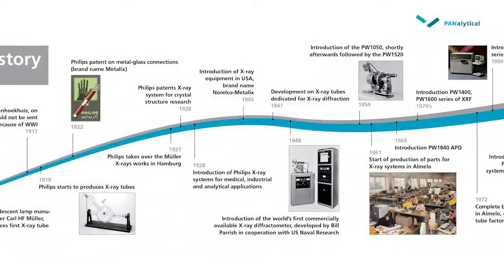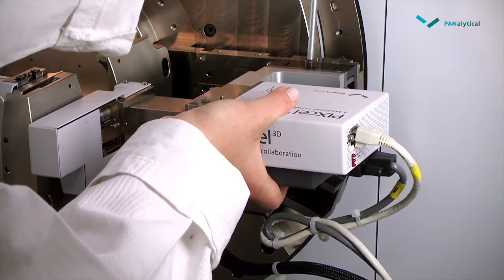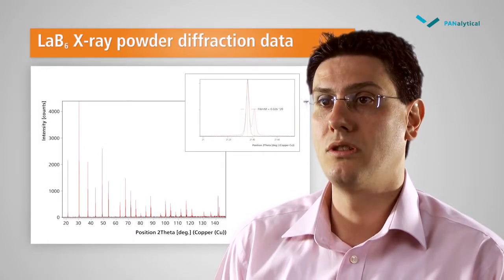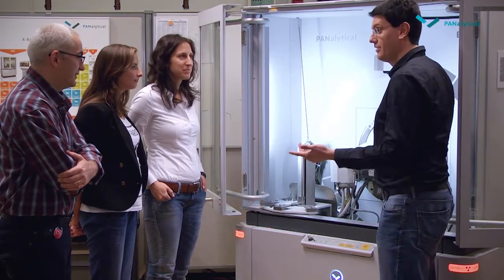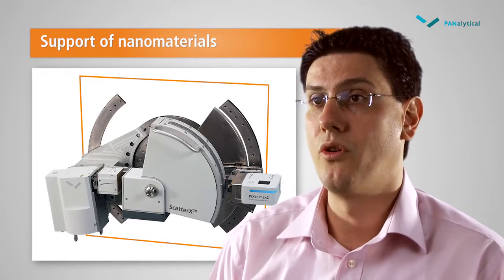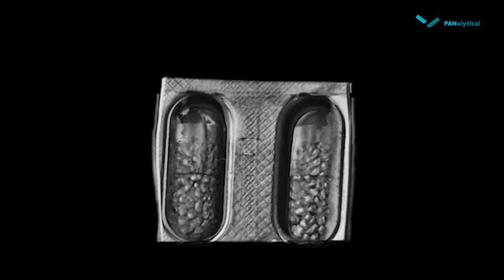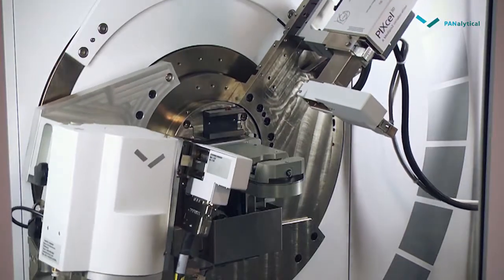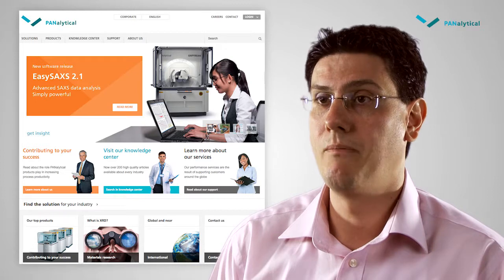Empyrean - The X-ray diffractometer from Malvern Panalytical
With the Empyrean, Malvern Panalytical has set the new standard for a multipurpose diffractometer. In developing the ultimate X-ray platform for the analysis of powders, thin films, nanomaterials and solid objects, the Malvern Panalytical R&D team has redesigned all key components of the X-ray diffractometer from the ground up.

It is Malvern Panalytical's answer to the challenges of modern materials research, where the lifetime of a diffractometer is considerably longer than the horizon of any research project.

Now watch how Empyrean Product Manager at Malvern Panalytical Fabio Masiello, gives an overview of this diffractometer, its capabilities and the software application that is used with it.